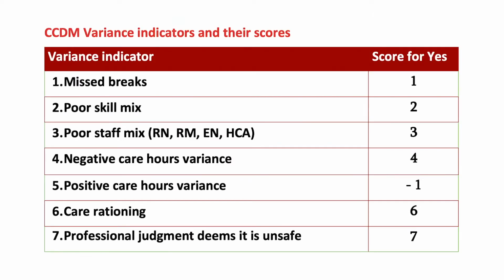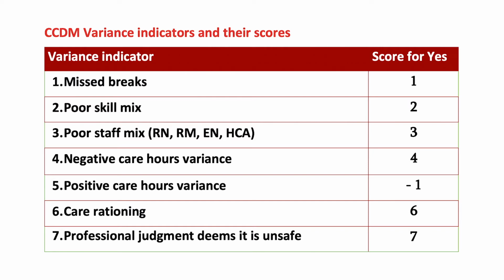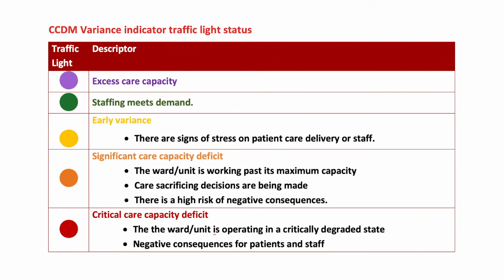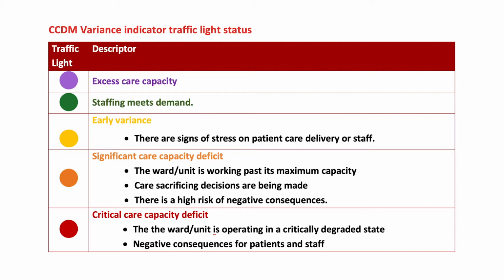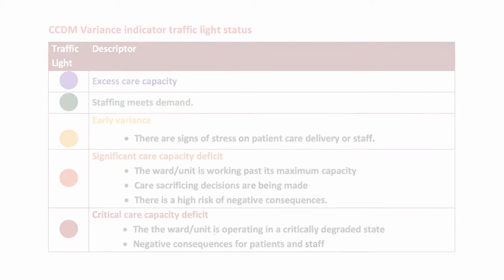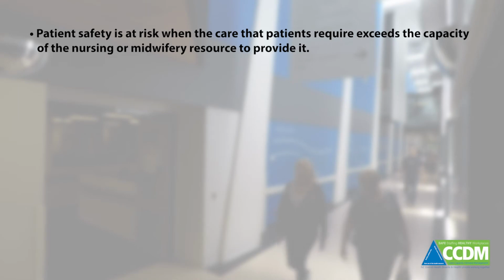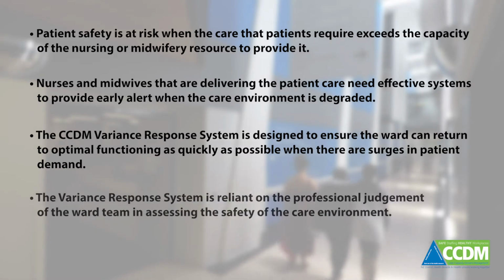5. CCDM Variance Response Management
The CCDM Variance Response System is designed to ensure the ward can return to optimal functioning as quickly as possible when there are surges in patient demand.